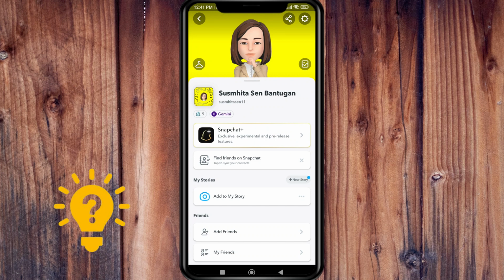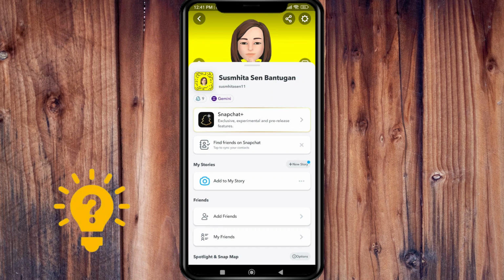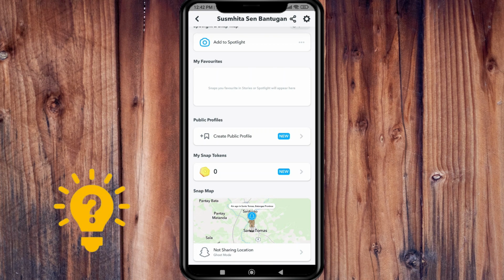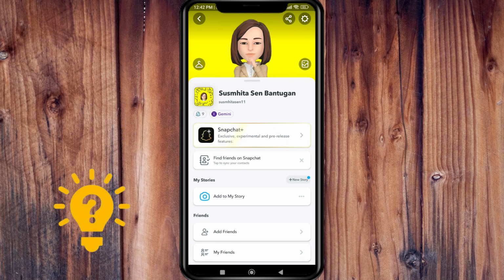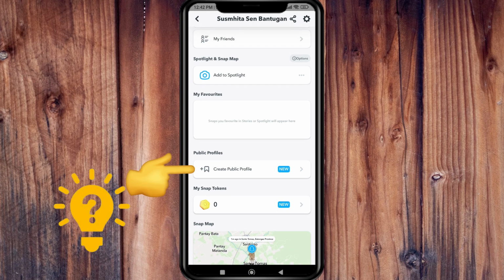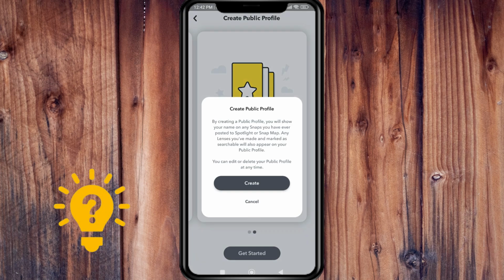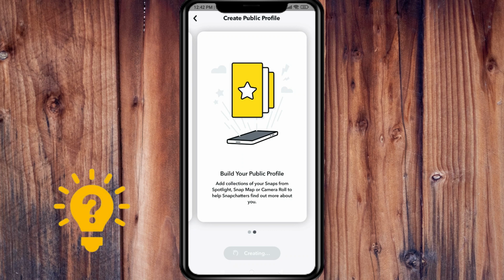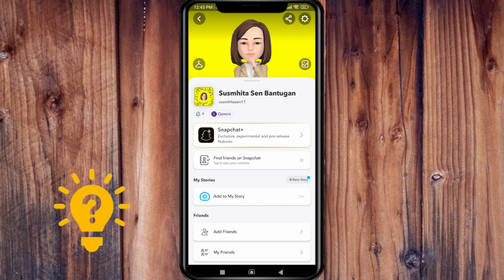How To Make Social Profile On Snapchat | Social Tech Insider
In this tutorial video from Snapchat, we explain to you the best way to Make Social Profile On Snapchat.